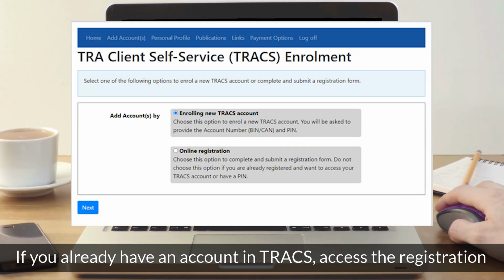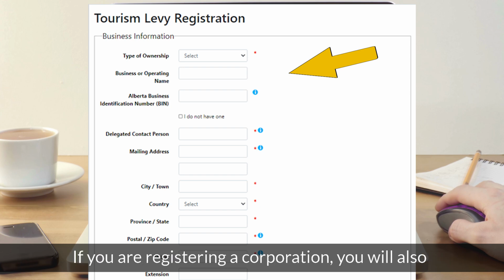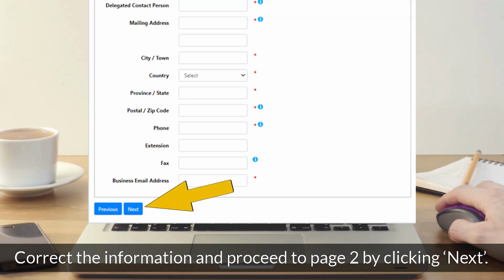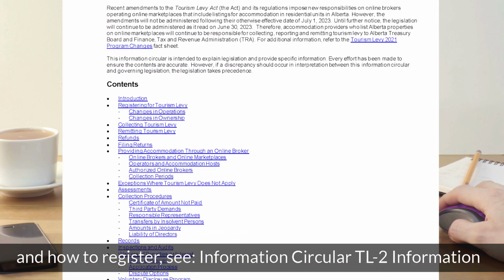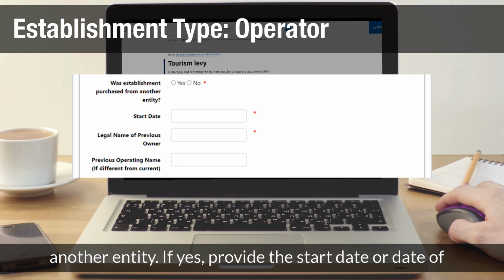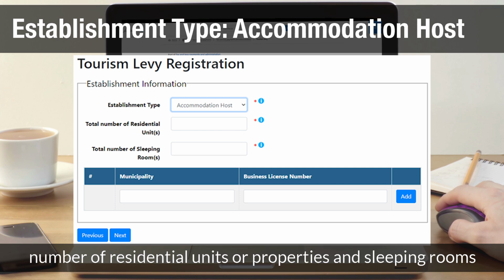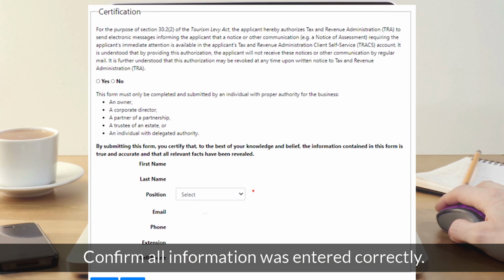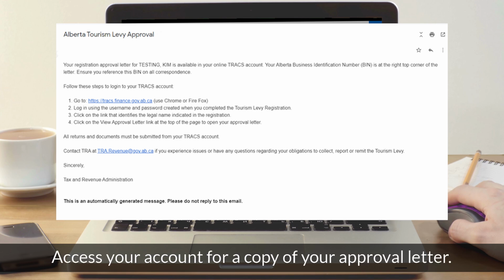How to complete the Tourism Levy Registration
Explains how to complete the Tourism Levy registration.